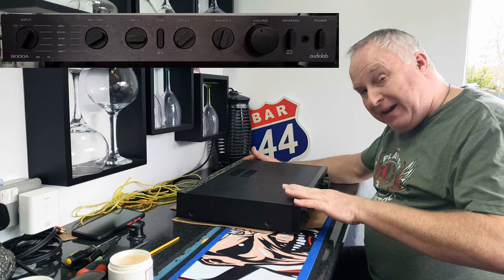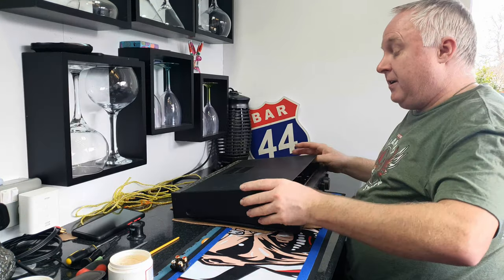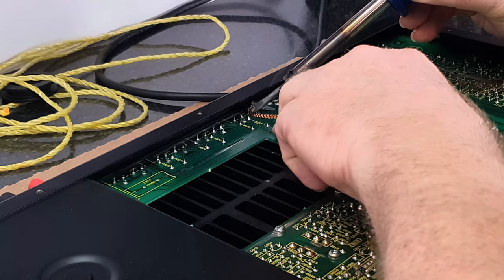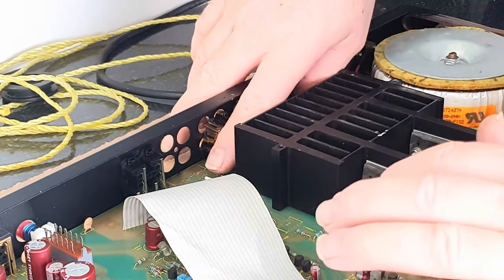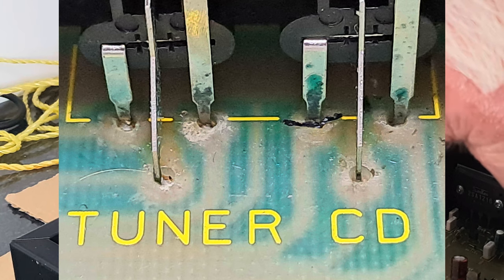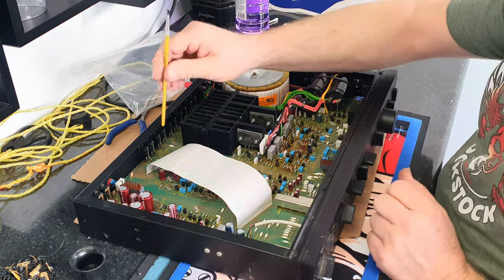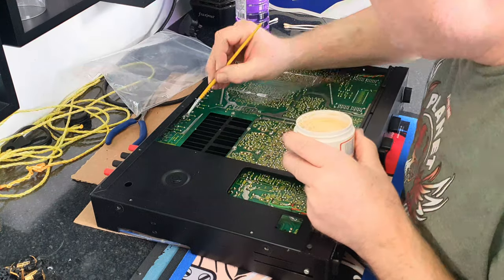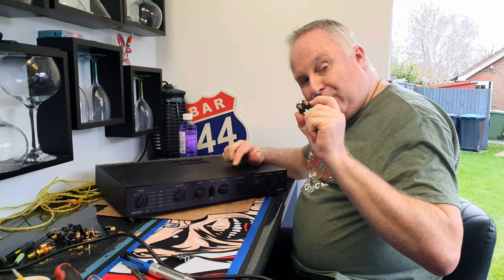How to Replace Audiolab Phono Sockets 🛠️ audiolab rear sockets replacement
An Audiolab amplifier repair. How to replace Audiolab phono sockets (aka RCA sockets). Using my own 1997 Audiolab 8000A integrated amplifier. Audiolab rear sockets replacement

RCA/phono sockets in 4 & 6 patterns (gold-plated)
what type of phono sockets does my audiolab need

RCA/phono sockets in 2, 4 & 6 patterns (NOT gold-plated)
UK 🇬🇧
USA 🇺🇸
No clean soldering flux/paste

👉 Let the ads run. I know, they’re a pain❗ Ads keep YouTube free to use. Allowing ads to play through means your favourite creators earn more ad revenue.
👉 Watch to the end. YouTube sees that as higher satisfaction and the video is more likely to be recommended to more viewers
👉 Follow the Amazon/Aliexpress links and buy the recommended product.
👉 Copy one of my Amazon/Aliexpress links and save it as your bookmark for the site. Use this whenever you wish to shop, I earn a reduced commission from “secondary sales”.
👉 Use the ‘thanks’ button below the video (bear in mind, YouTube keeps 40%❗)
👉 Buy some merch (keep an eye out, more designs are coming soon)

00:00 How to replace Audiolab phono sockets
00:55 How to open an audiolab 8000A
01:32 Audiolab broken phono sockets
01:49 Audiolab rear sockets removal
04:00 Audiolab rear sockets alternative repair method
04:27 Fitting new phono sockets to Audiolab equipment pt1
05:17 Why do audiolab rear sockets break❓
06:34 electronics repair advice (be methodical)
07:08 Fitting new phono sockets to Audiolab equipment pt2